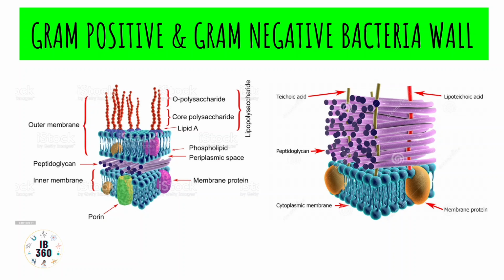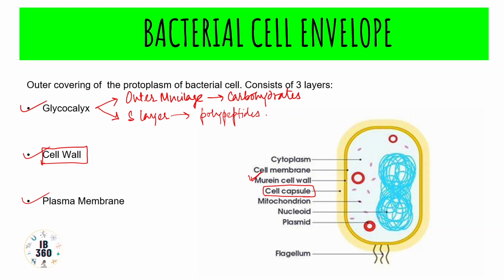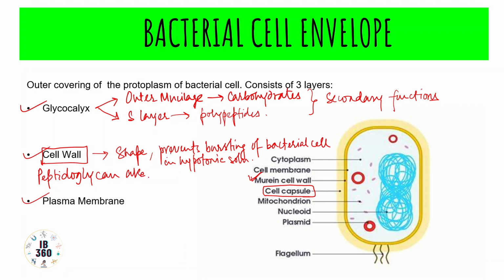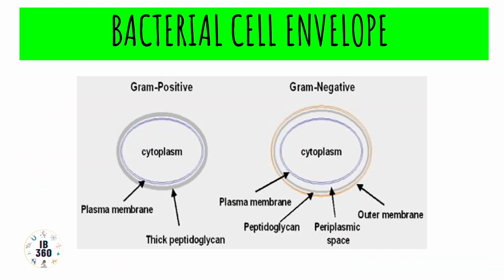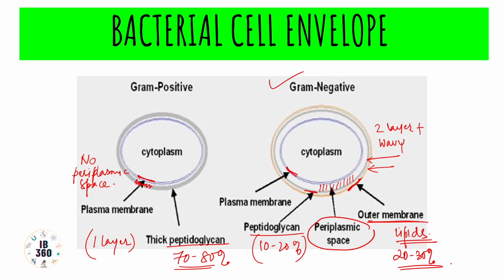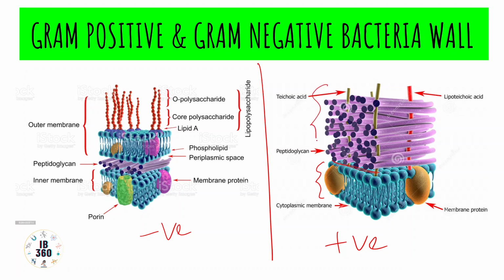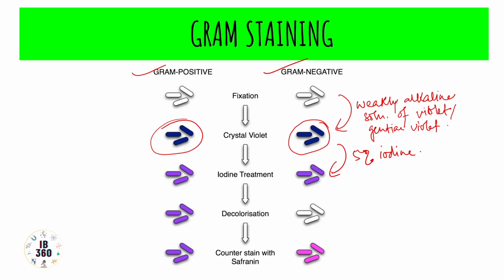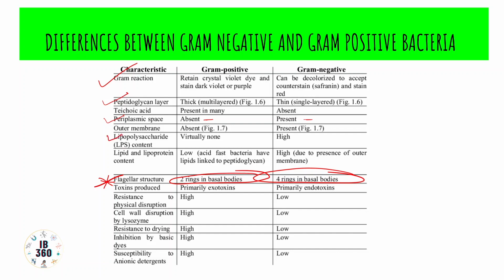IB Biology : Prokaryotic Cell ; Gram Positive and Gram Negative Bacteria (Cell lecture-3) 💜😊🎉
In this Video we discuss in General about the Gram positive And Gram negetive bacteria which falls in the category of prokaryotic Cells included in IB biology syllabus .

In this Video we Start with Bacterial Cell envelope and we proceed towards structure of Gram positive and Gram Negetive Bacteria , Gram straining , Differences between Gram positive and Gram negetive Bacteria .

Time Stamps :
0:00 Intro
0:07 Bacterial Cell envelope
6:32 Gram Positive and Gram Negetive Bacteria
08:56 Structure of Gram Positive and Gram Negetive Bacteria
11:40 Gram Staining
13:57 Differences Between Gram negetive and Gram positive Bacteria
15:22 Outro